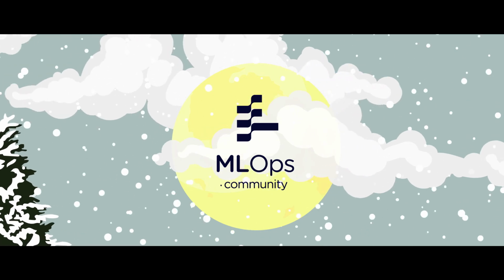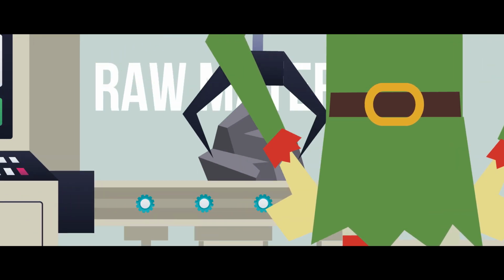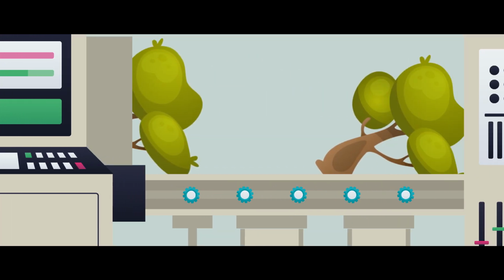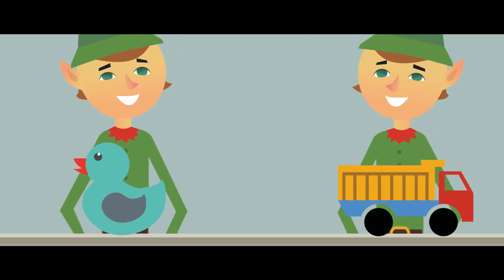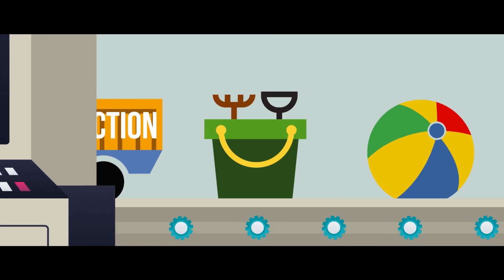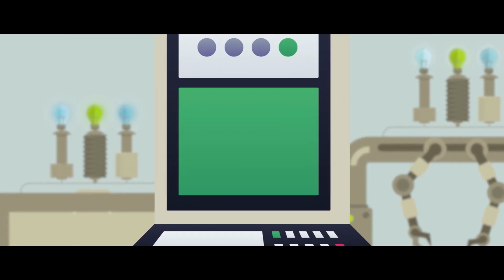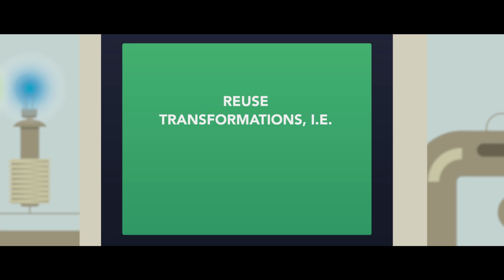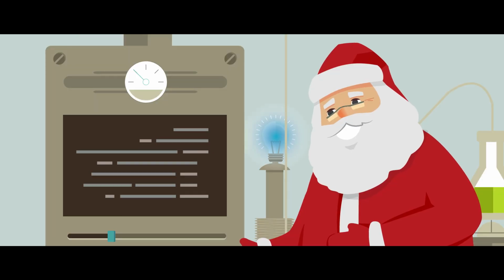Santa's Feature Store // MLOps Christmas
What exactly is a feature store and why should you care when it comes to MLOps? How does it make your life easier as a data scientist or Machine Learning Engineer?

We wanted to make something fun and easy to understand for the holidays and bring a bit of metaphor into the way that we are looking at Machine Learning Feature Stores since they have been coming up so much around the community lately.

The metaphor draws heavily off of this blog post they created entitled what is a feature store?